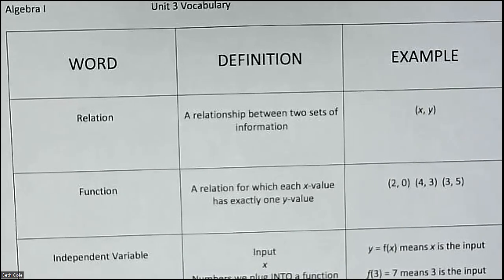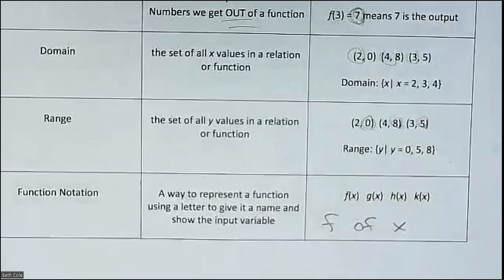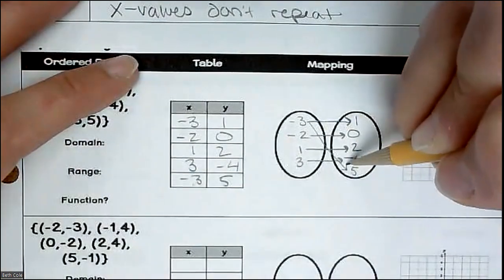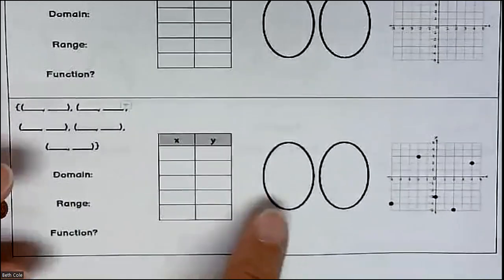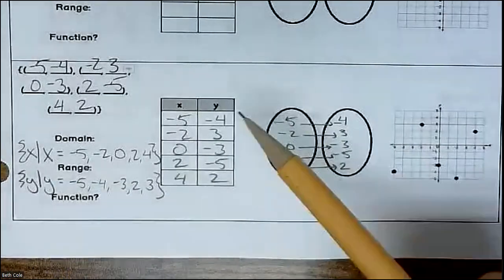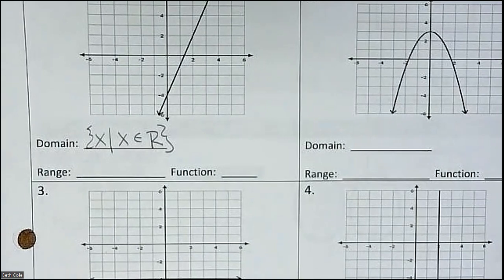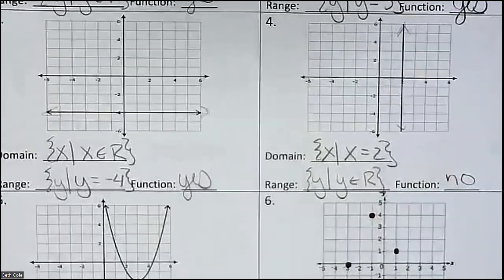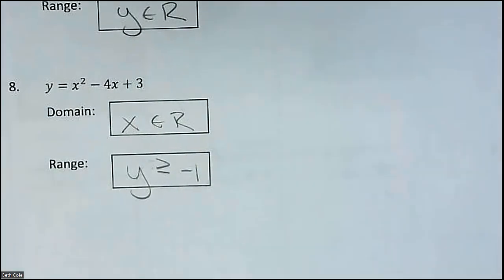relations, domain, range